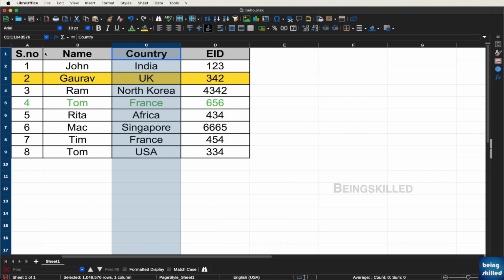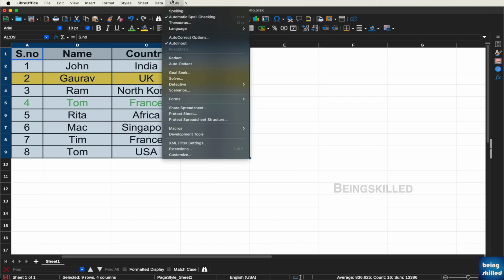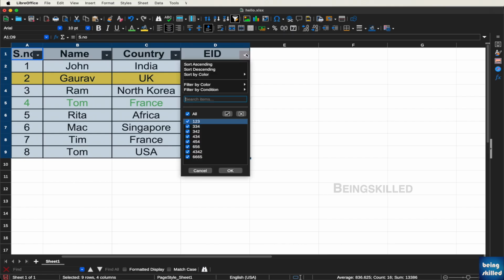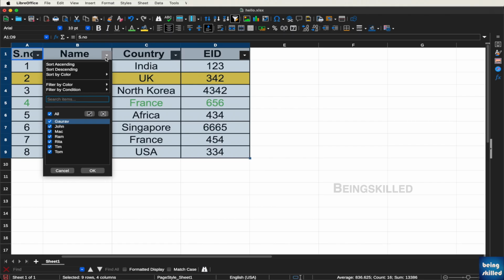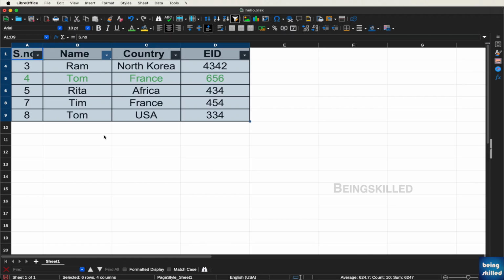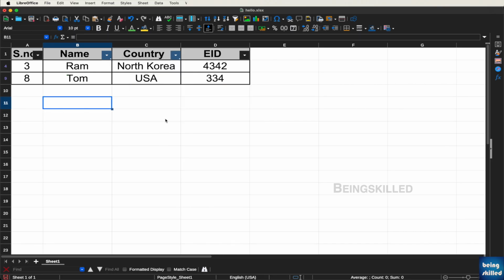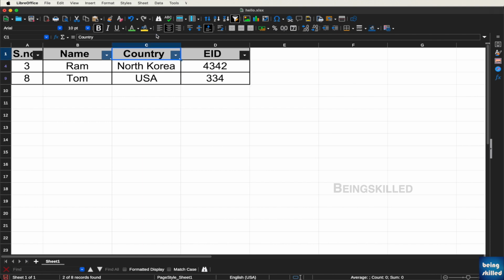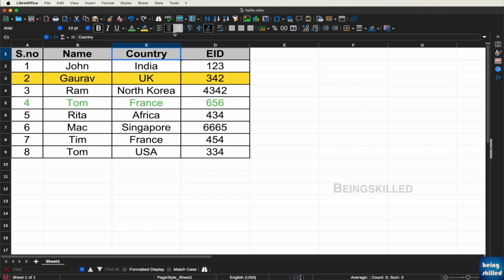How to filter values of table in LibreOffice Calc?